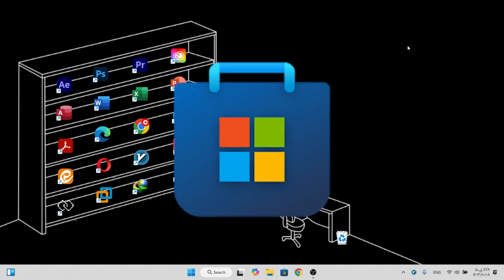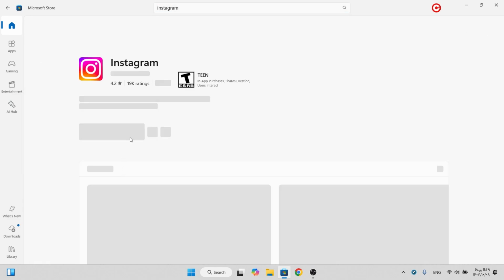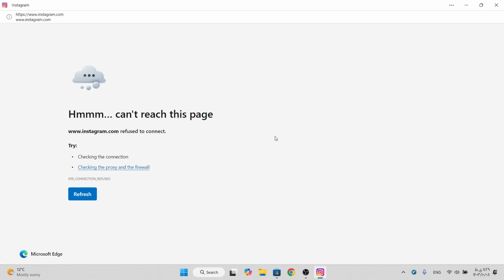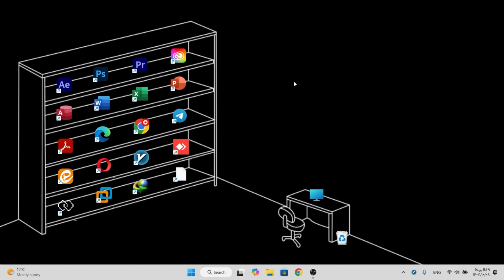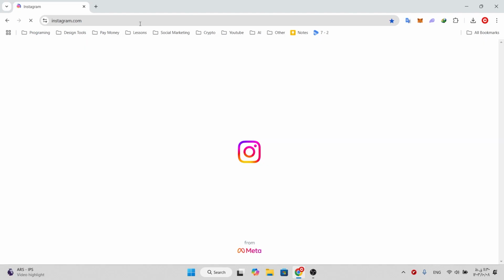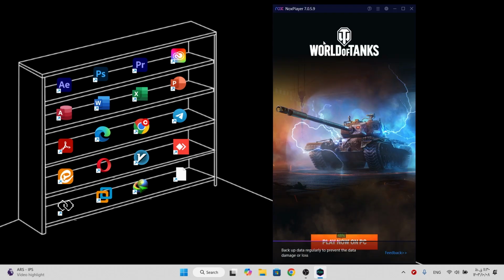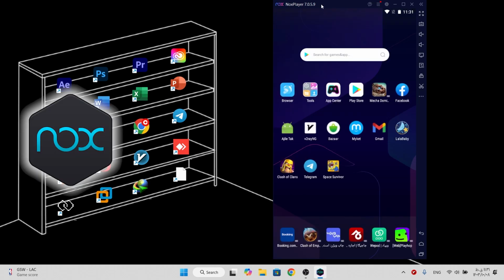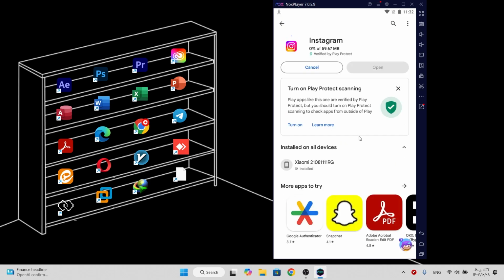How To Install Instagram On PC 🖥️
In this video, I will show you how to upload stories on Instagram from your PC. Instagram does not have a built-in feature for uploading stories from a computer. By following these steps, you will be able to create and post Instagram stories directly from your laptop or desktop.

▬⇃ Chapters ⇂▬▬▬▬▬▬▬▬▬▬▬▬▬▬▬▬▬▬▬
0:00 - Intro
0:15 - download instagram from microsoft store
0:48 - use instagram web
1:09 - use official instagram with android emulator (Story)

▬⇃ SEO ⇂▬▬▬▬▬▬▬▬▬▬▬▬▬▬▬▬▬▬▬▬▬
How To Download And Install Instagram On PC | Upload Story On Instagram From PC